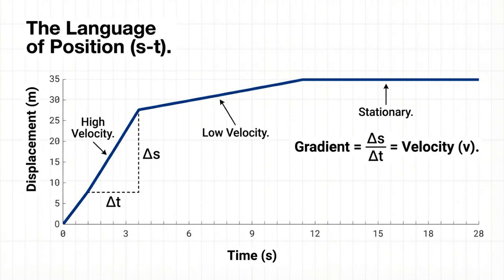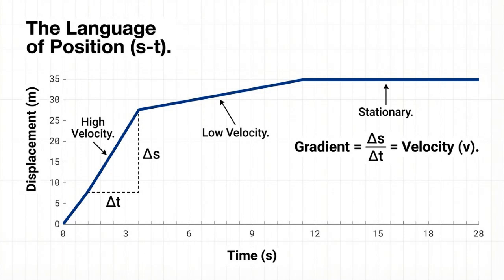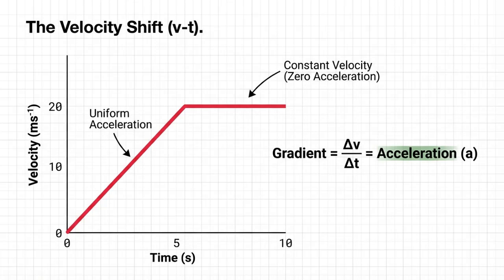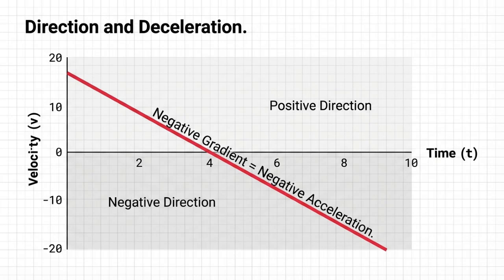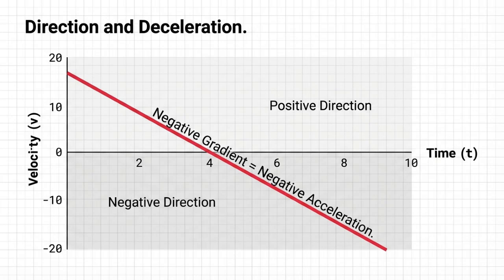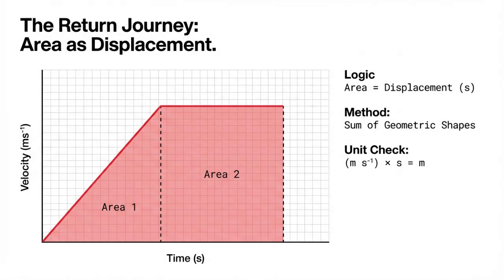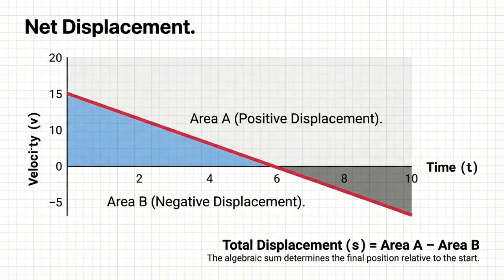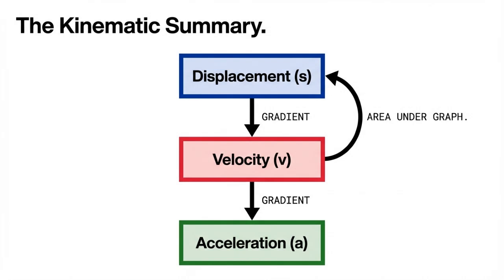A1 3 Graphs of motion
Learn how to interpret graphs of motion in physics in this clear lesson designed for SL and HL students. In this video, we explain how displacement–time, velocity–time, and acceleration–time graphs describe the motion of objects and how these graphs can be used to analyze motion in physics problems.

Understanding motion graphs is essential for studying kinematics, helping students visualize how objects move and how quantities such as velocity, acceleration, and displacement are related.

In this lesson you will learn:

How to interpret displacement–time graphs

What the gradient of a graph represents

How to understand velocity–time graphs

How the area under a velocity–time graph represents displacement

How motion graphs appear in exam-style physics questions

These graph skills are fundamental for solving many problems in mechanics and motion analysis.

A-Level Physics

High school kinematics

Introductory university mechanics

Suggested Hashtags